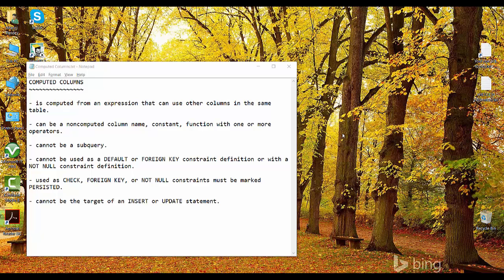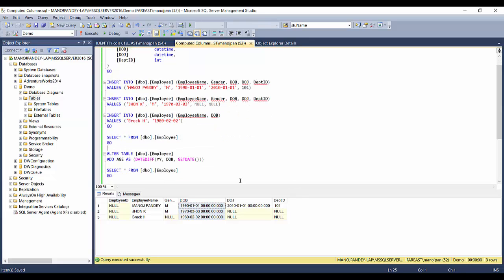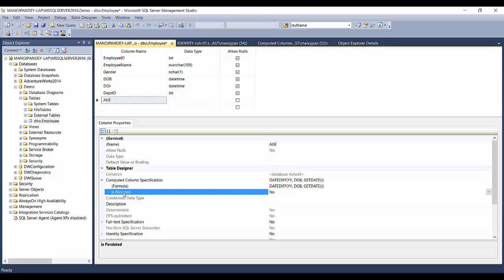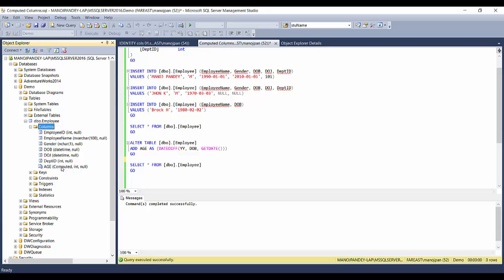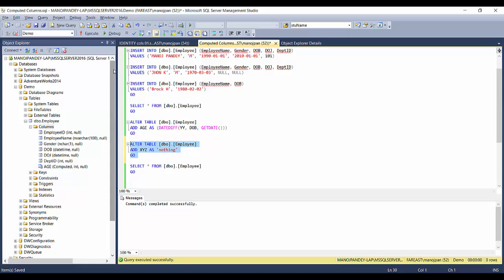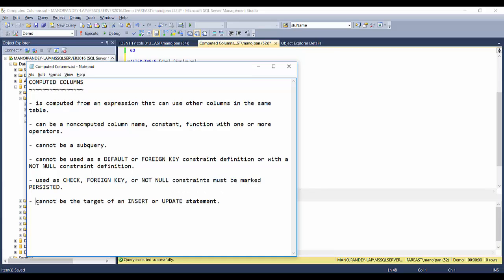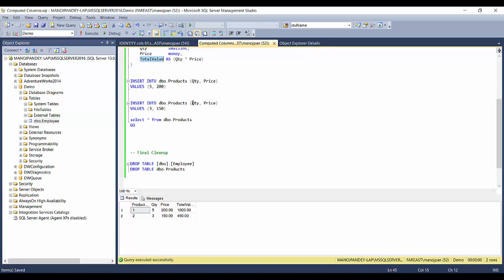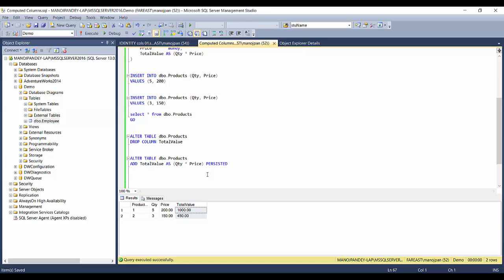Computed Columns (Persisted and Non Persisted) in SQL Server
Check my blog for more on IDENTITY property and related sample SQL Queries